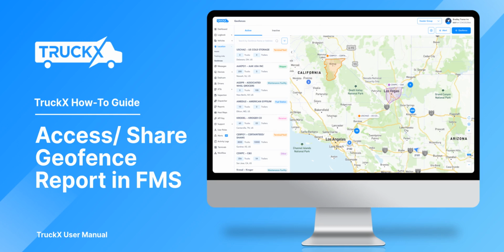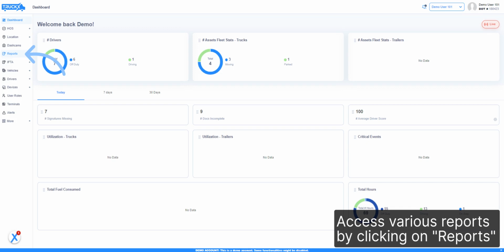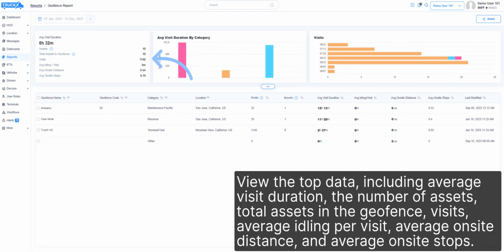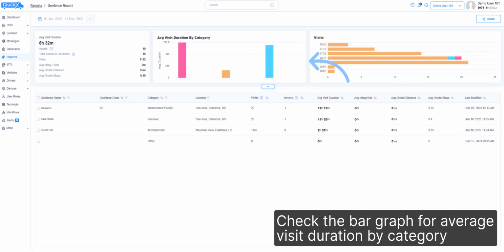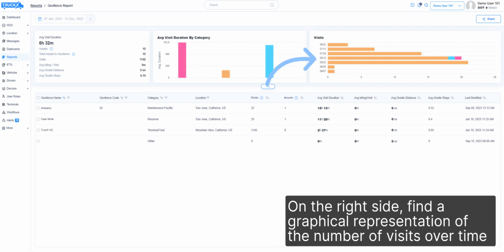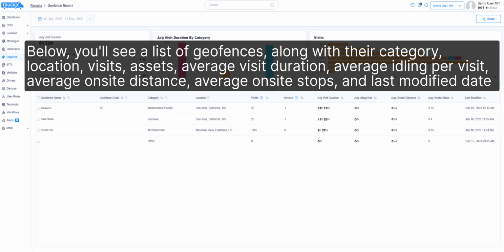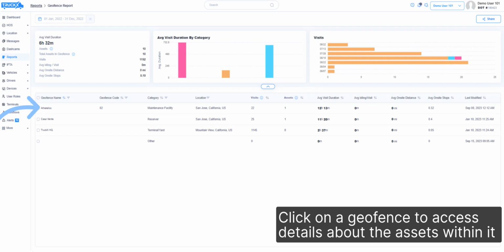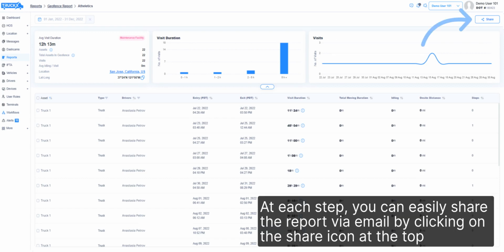How to Access / Share Geofence Report in FMS